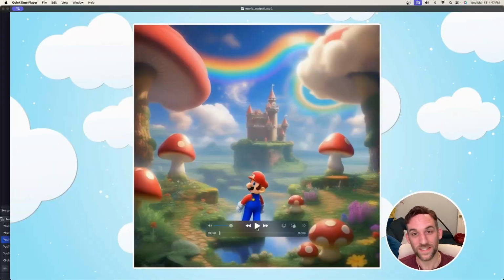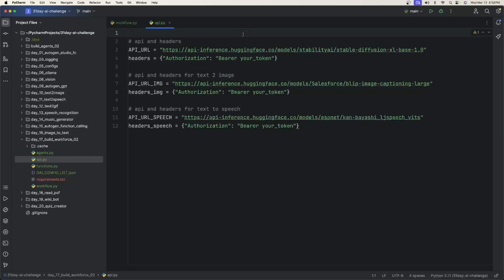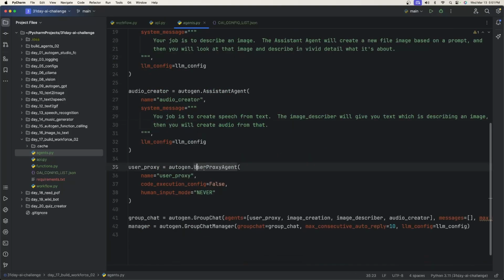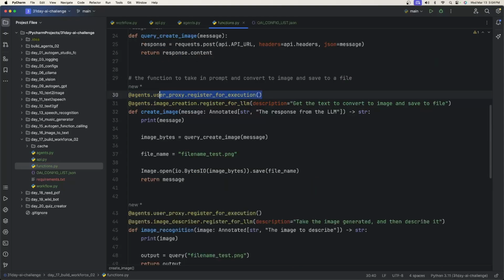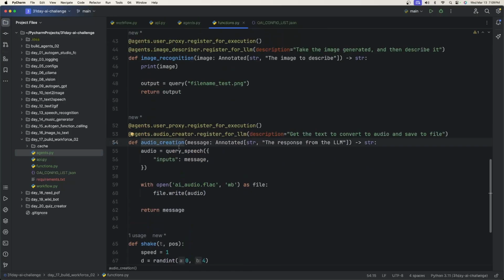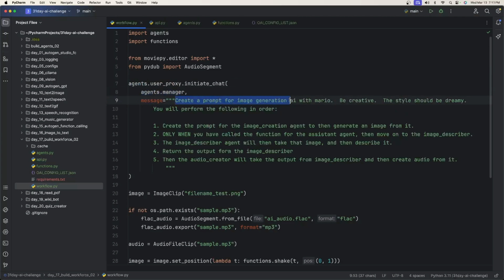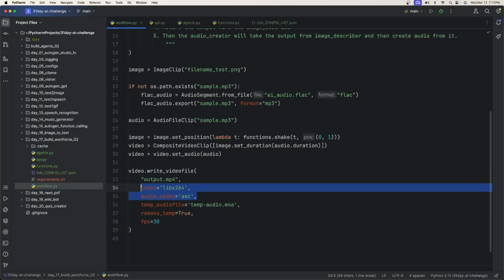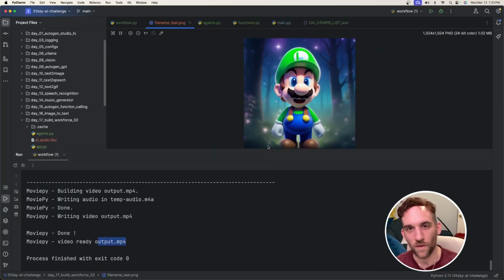Building an AI Agent Workforce 2.0 | Multi-Agent Framework with AutoGen Tutorial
Hello and welcome to Day 16, we are officially over halfway!  Finally.  whew.  But today we will be building our AI Agent WorkForce 2.0.  We will be covering a few models, function calling, multiple agents, and end up with a created video simply from text!  Let's get to it.

📖 Chapters:
00:00 Intro
00:11 Result
00:22 Explanation
01:09 Start Coding
03:14 All Functions
09:01 Testing!!
09:37 Thoughts and Improvements